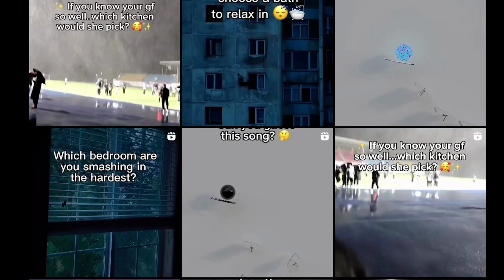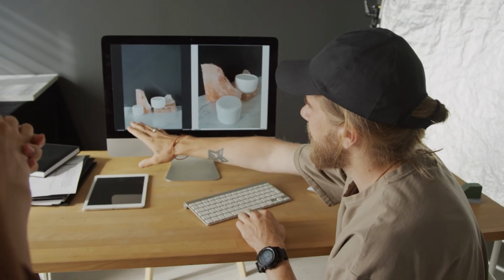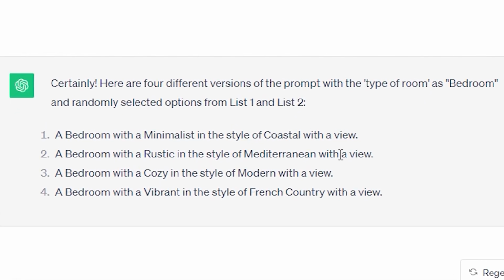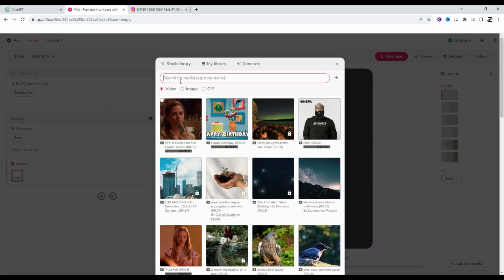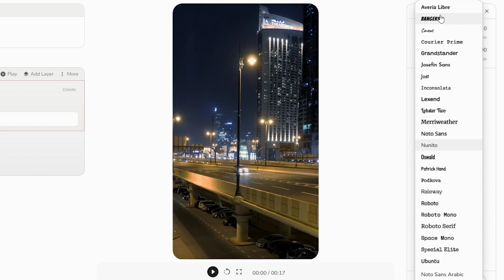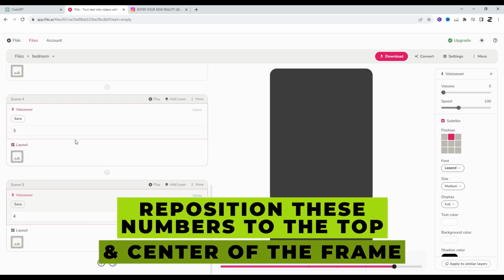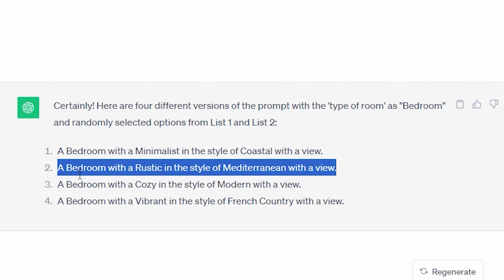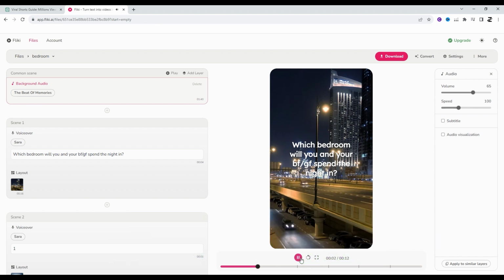How to Create VIRAL SHORTS with MILLIONS of Views: Step by Step Guide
🚀🎥 Ready to go viral? Learn how to create shorts that rack up millions of views with this step-by-step guide. From content ideas to optimization tips, this video will show you the keys to short-form content success. Get ready to make waves on the internet! 🌟📈🎬

COPY & PASTE THIS PROMPT:

I'll provide you with a text-to-image generator prompt that contains two blank spaces marked as (space to fill in).
I‘ll provide you with a ‘type of room’.
I'll provide you with two lists of options for you to select from.
Your task is to randomly choose two items from these lists and generate four different versions of the prompt.

This is the prompt:
A ‘type of room’ with a (select from list 1) in the style of (select from list 2) with a view.
I'm going to give you the name of the room and then I want you to fill in the rest of the prompt. Again, giving me four variations.

The ‘type of room’ is going to be: Bedroom

Here are the lists:
List 1: Mood or ambiance
Cozy
Serene
Minimalist
Rustic
Elegant
Industrial
Vibrant
Romantic
Tropical
Bohemian
Tranquil
Contemporary
Vintage
Luxurious
Beachy
Eclectic
Zen
Whimsical
Urban
Retro

List 2: Interior design style
Certainly! Here are 20 interior design styles that are commonly used to describe a room:
Contemporary
Traditional
Modern
Industrial
Mid-Century Modern
Bohemian
Scandinavian
Mediterranean
Coastal
Farmhouse
Minimalist
Shabby Chic
Victorian
Art Deco
Rustic
Asian-inspired
Eclectic
Tropical
Gothic
French Country

0:00 Start
0:48 Intro
1:24 Step 1
2:35 Step 2
4:14 Step 3
6:02 Step 4
7:35 Step 5